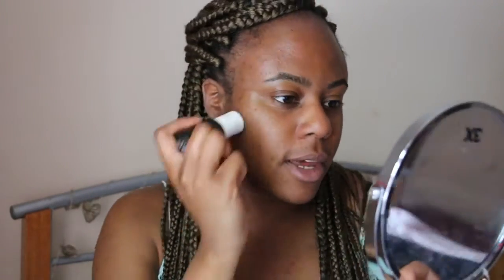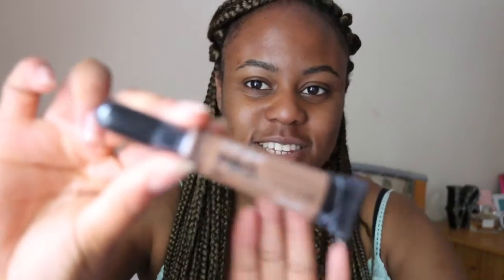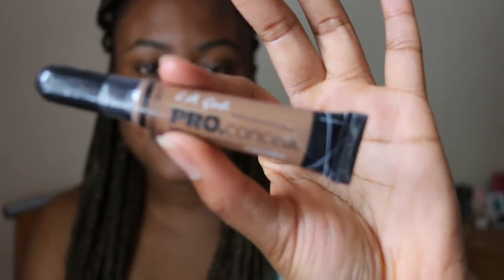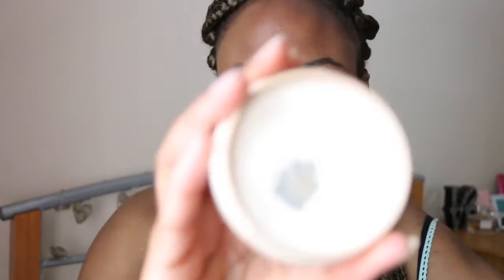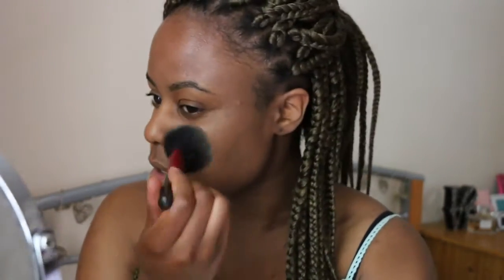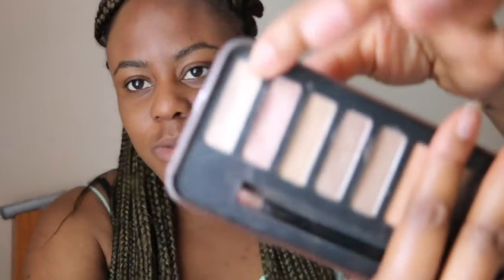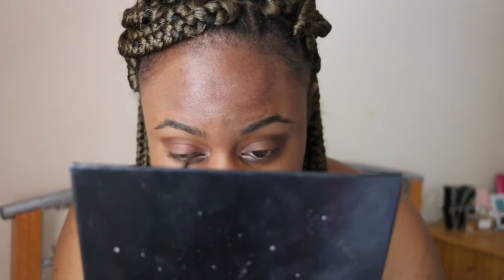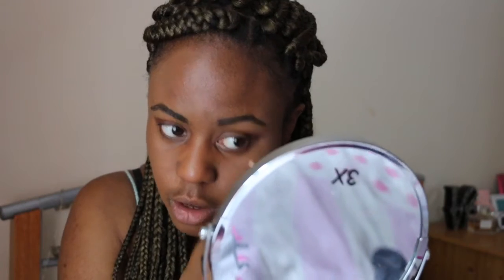(Updated!) Everyday Make Up Tutorial